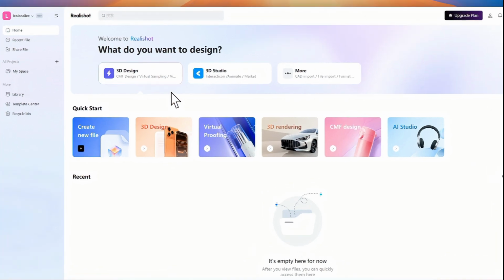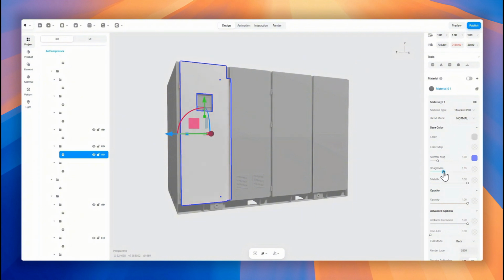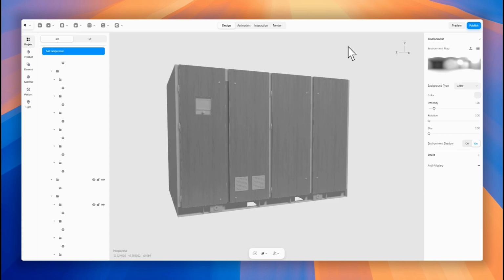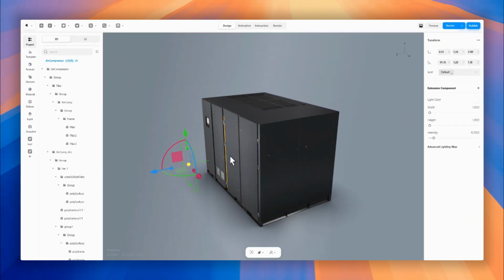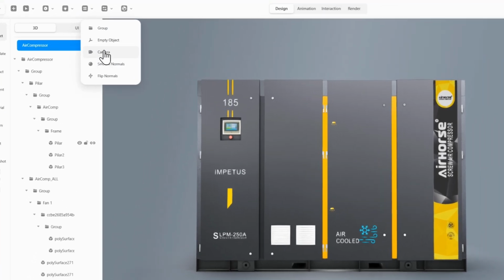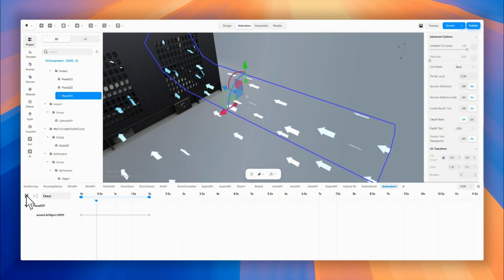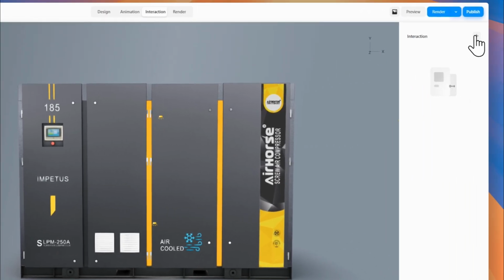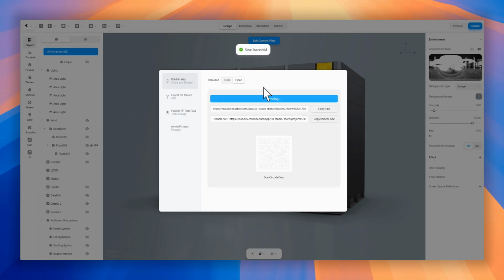How to Build a 3D Product Configurator in 5 Mins (NO CODE Tutorial)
Stop searching for complex code tutorials! You DON'T need to learn React Three Fiber, Unity, or Webflow to build a stunning 3D product configurator.

In this 5-minute quick start guide, we show you how to use Realishot to build a professional, interactive 3D configurator for an industrial compressor—all with zero code.

This is the perfect 3D configurator software for e-commerce stores, B2B manufacturing, product designers, and marketers who want to create amazing 3D/AR experiences without a team of developers.

CHAPTERS (TIMESTAMPS):
0:00 - Final 3D Configurator Demo (Industrial Compressor)
0:15 - Getting Started: Create a New Project
0:34 - Step 1: Upload Your 3D Model (GLB, FBX, etc.)
0:50 - Step 2: Add & Edit PBR Materials (Colors & Textures)
2:00 - Step 3: Set Up Lighting & Environment (HDRI)
2:40 - Step 4: Add 2D Decals & Logos
3:00 - Step 5: Create a Material Switcher (Color Variants)
3:30 - Step 6: Create 3D Animations (Timeline & Keyframes)
4:11 - Step 7: Add Interactive Hotspots & UI
4:45 - Step 8: Link UI/Buttons to Actions (Interactivity)
5:21 - Step 9: Publish to Web (Get Link & Embed Code)

(Tags Explained: How to build a 3d product configurator, 3d product configurator no code, realishot tutorial, 3d for e-commerce, 3d animation tutorial, best alternative to react three fiber)